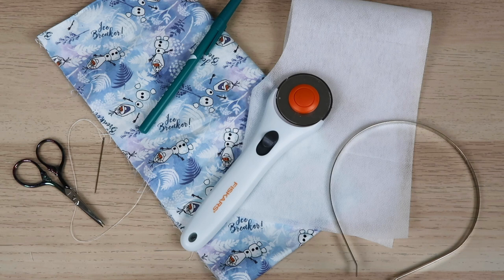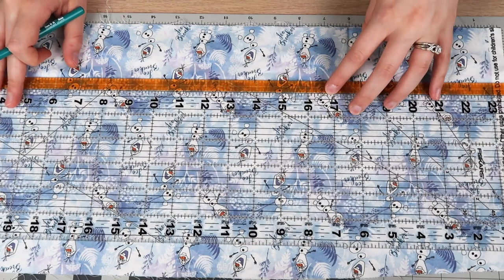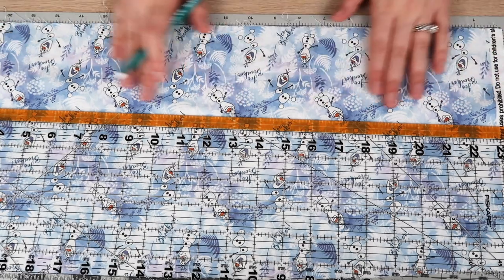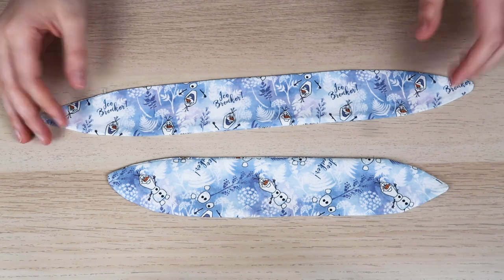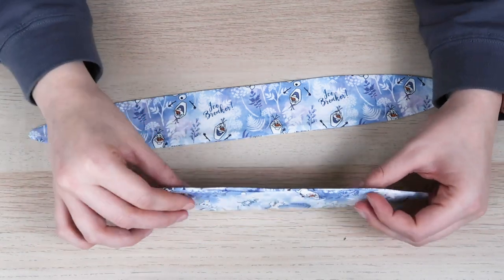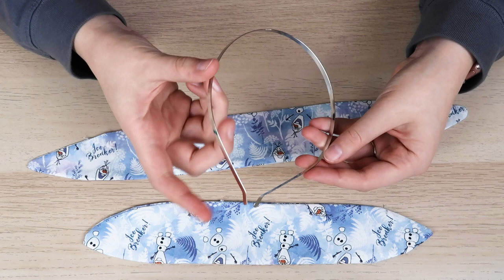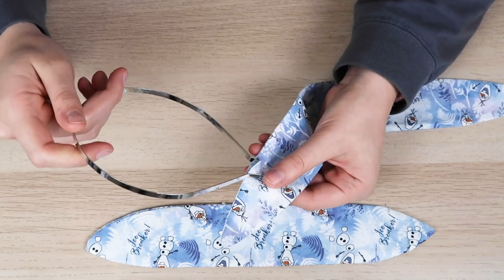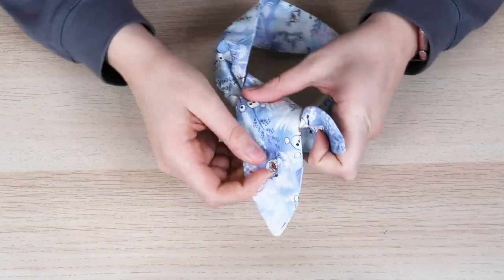DIY Knotted Headband | Olaf Headband | Easy Sewing Craft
It's a DIY day and today we are making this super trendy DIY Knotted Headband with a fun Disney fabric! This super easy Disney craft is fun to make and just require some fabric, scissors, and a machine. This Olaf headband is perfect for the winter season, or the summer for that matter! This is an easy sewing project that even beginner's can do! Enjoy!

D I S N E Y  W O R L D  P L A N N I N G  G U I D E
Over 35 pages of planning worksheets to help you plan the perfect Disney Trip!

K A Y L A  &  M A R K  A L A N

S E N D  U S  M A I L :
USA

V L O G G I N G  G E A R (what we use to vlog)

V L O G  M U S I C (where we get our video music)

Welcome friends! Kayla and Mark Alan are here we share practical tips and tricks so that you can do Disney World like a pro! We can't wait to share with you and help you create your own ever after!